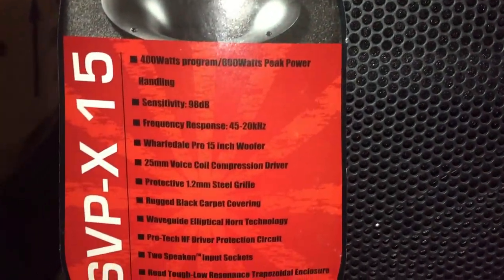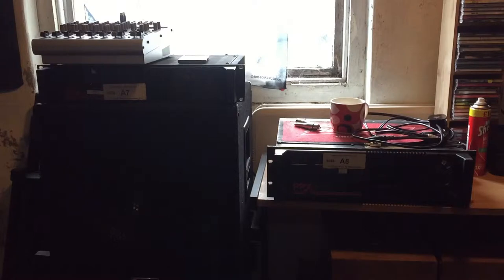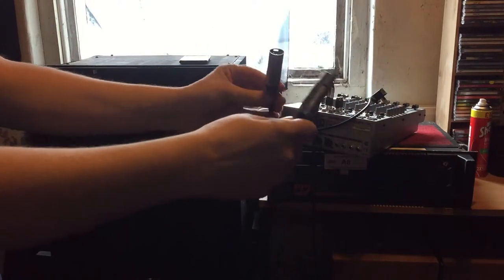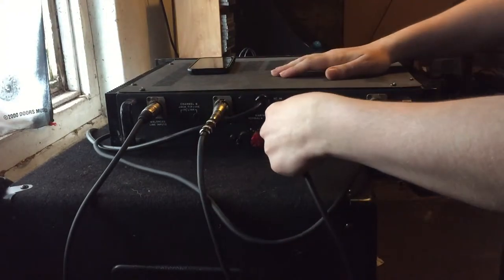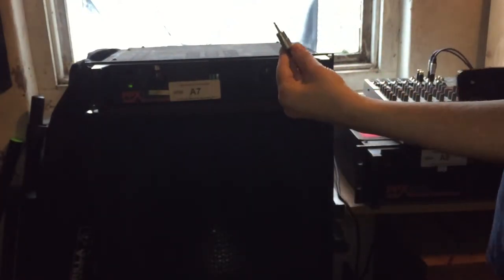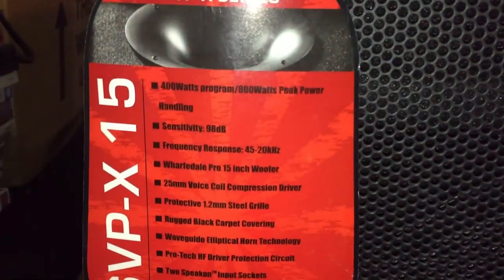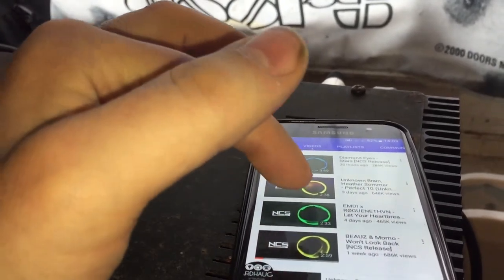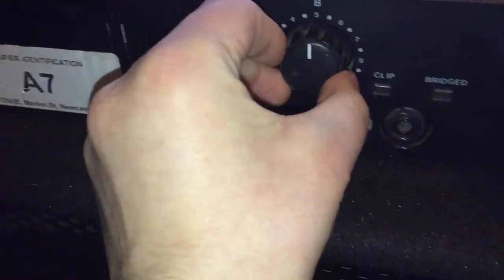showing you my wharfedale svp-x 15 and citronic ppx 300 pa amplifier